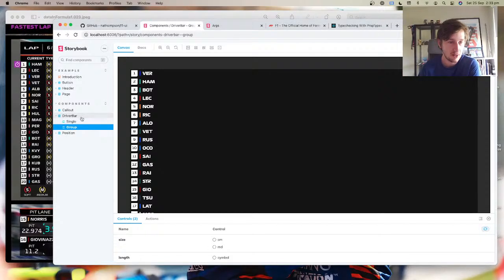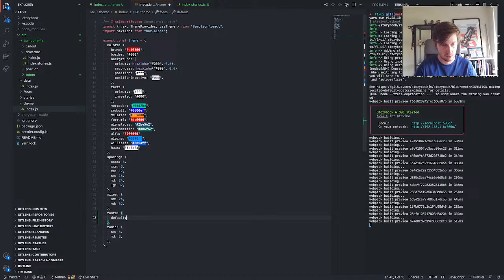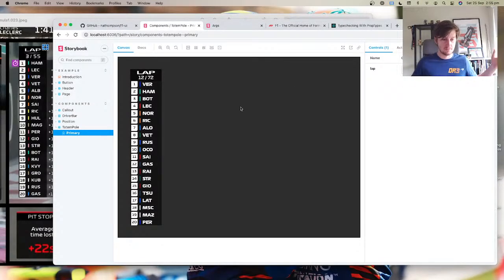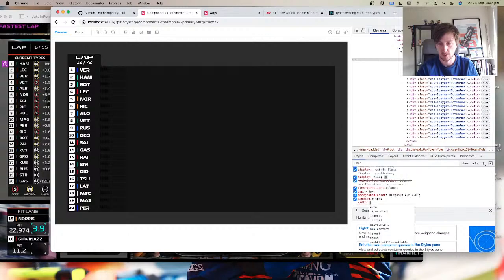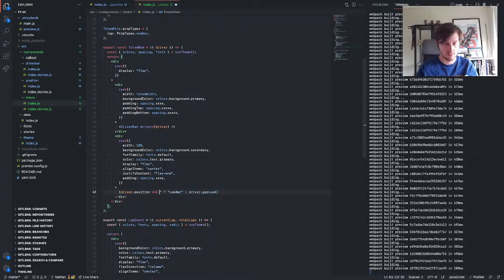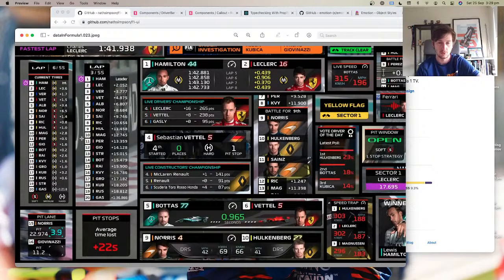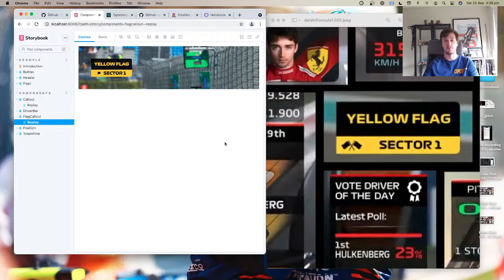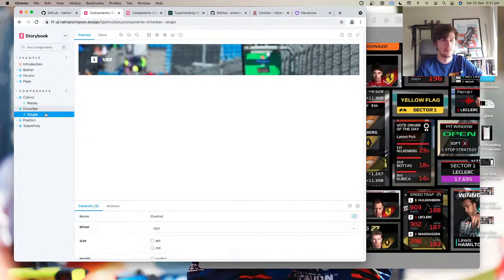LIVECODING!! Formula 1 TV Graphics in React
Recreating the 'totem pole' UI for Formula 1 TV in React.